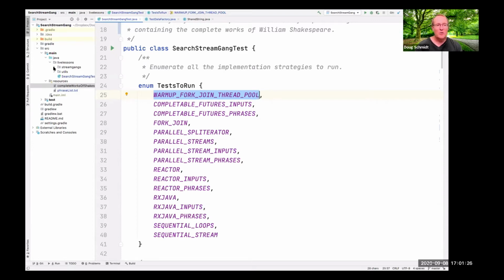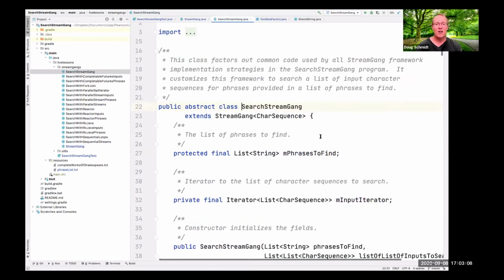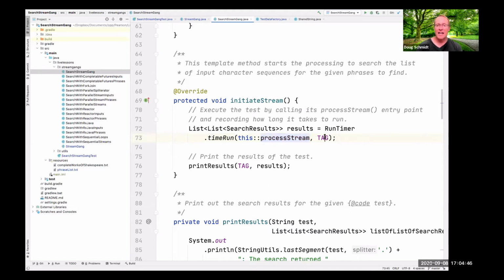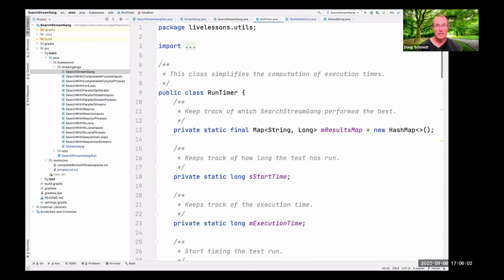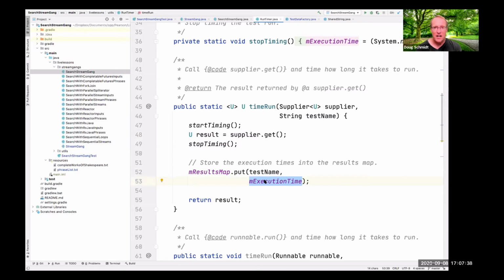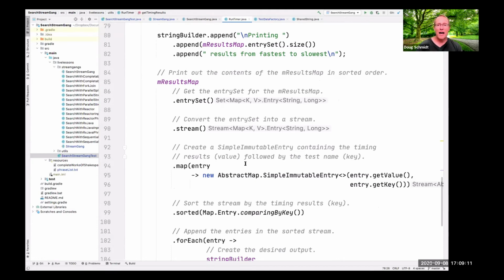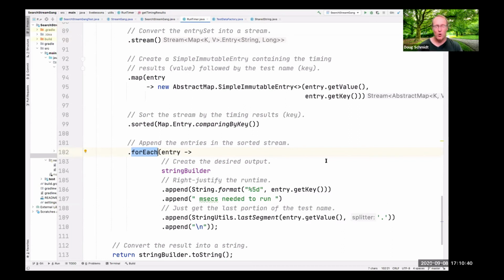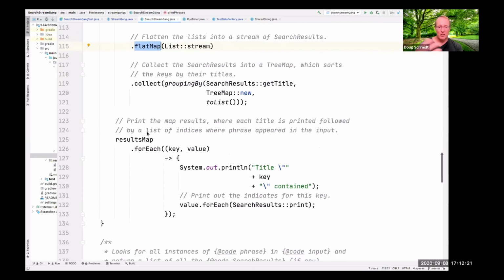The SearchStreaGang Case Study (Part 2): Structure and Functionality of Key Super Classes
This video walks through the structure and functionality of the StreamGang and SearchStreamGang abstract super classes in the SearchStreamGang case study, which provide the basis for various implementation strategies that demonstrate many modern Java concurrency, parallelism, and asynchrony mechanisms.